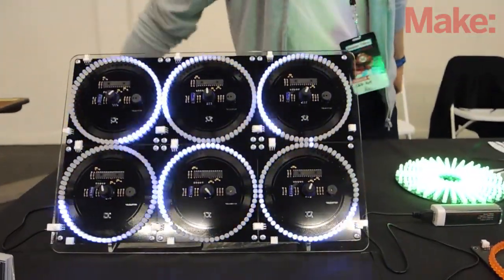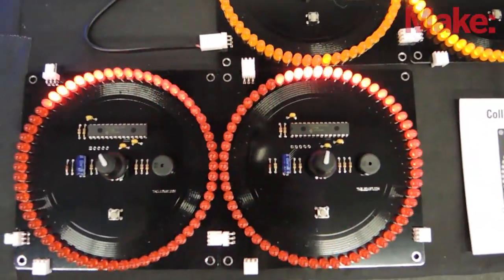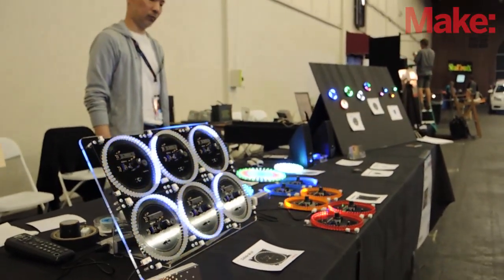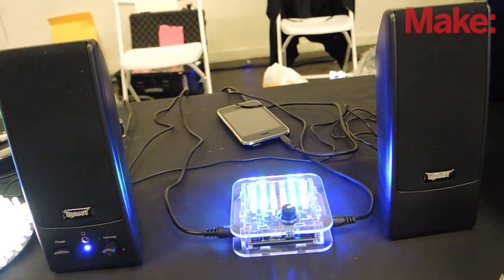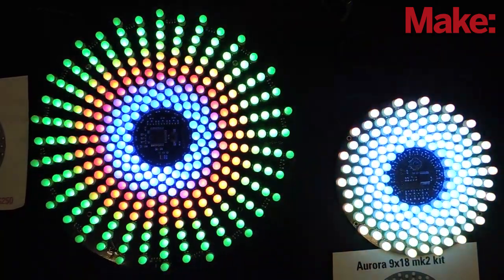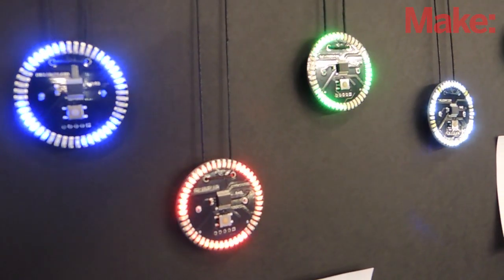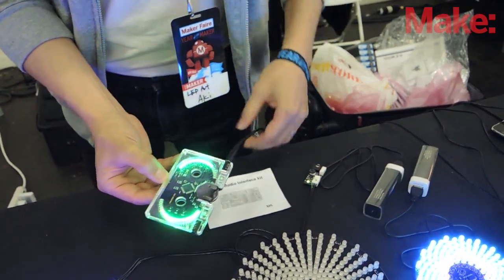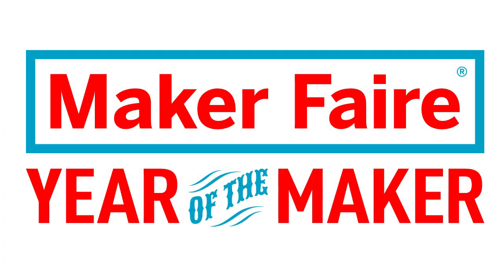The LED Artist at Maker Faire Bay Area 2014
The LED Artist creates beautiful objects with LEDs and electronics. Hiss projects range from microcontroller-based arrays of LEDs to orchestrating animations, to a simple LED nightlight.